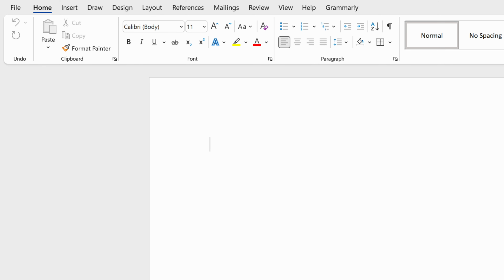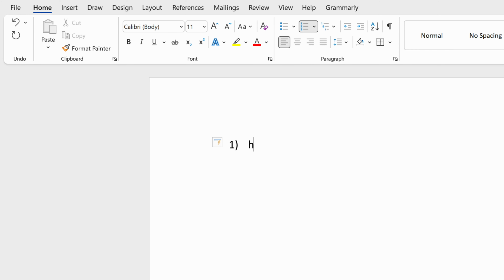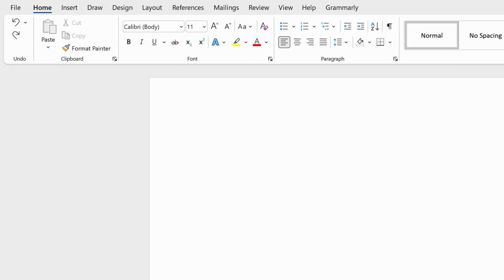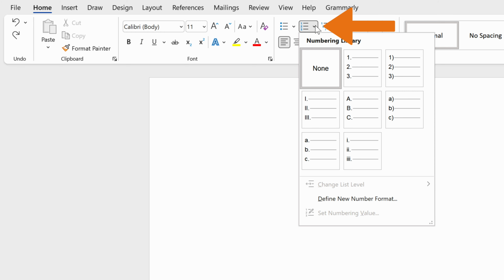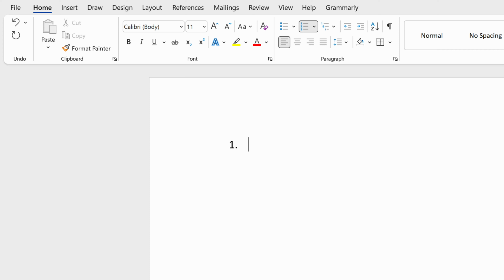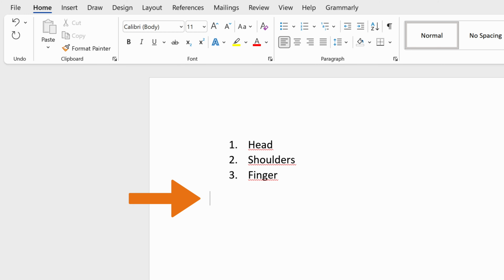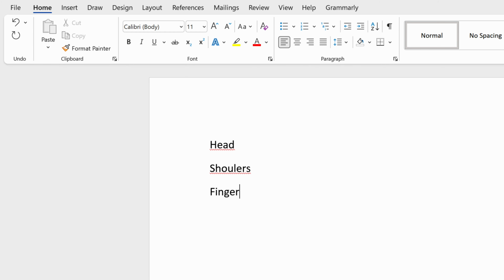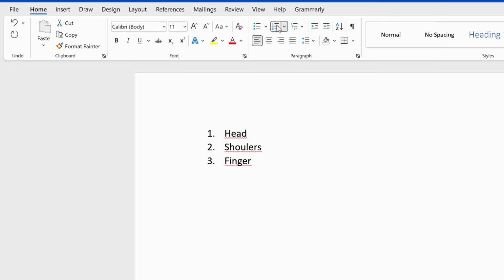How to Create Numbered List in Microsoft Word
In this video, we will learn how to create a numbered list in Microsoft Word.
Numbered lists are helpful when creating a list that suggests a particular chronology, the order of items, or a step-by-step process.

Timestamps
0:00 Intro
0:46 First way how to create a numbered list
1:48 Second way how to create a numbered list
2:56 Create a numbered list from existing text